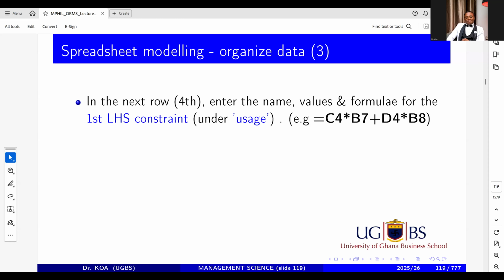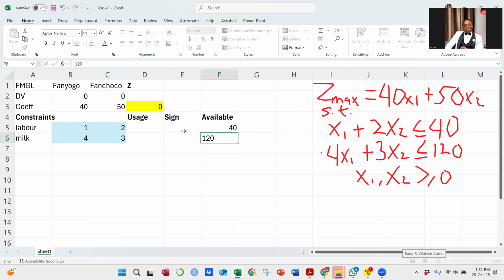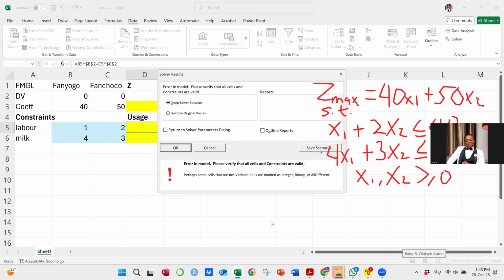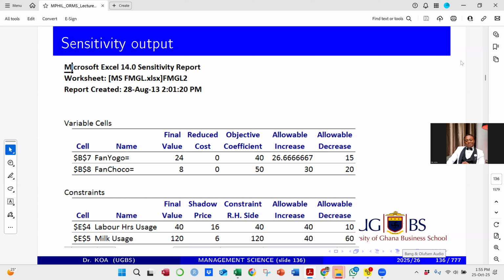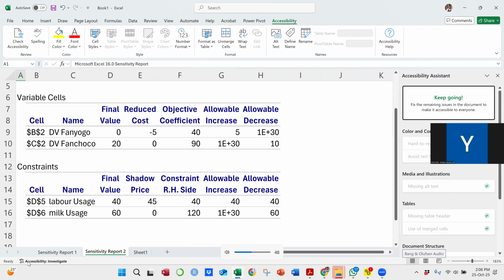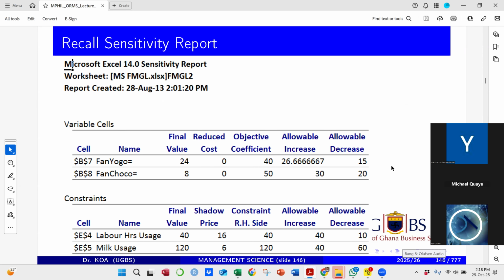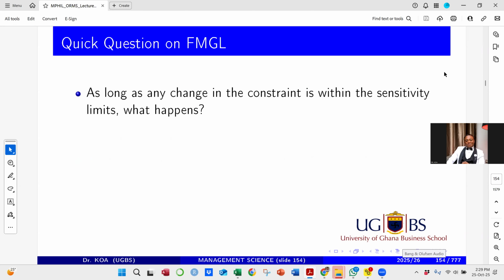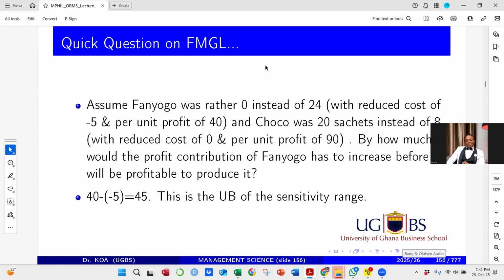L3 Mgt Science Excel application & interpretations 1b